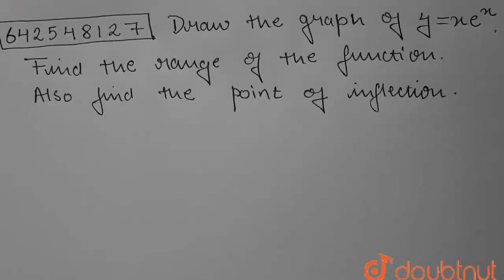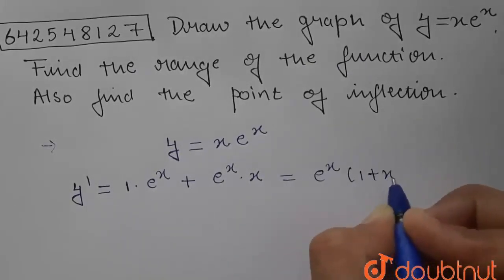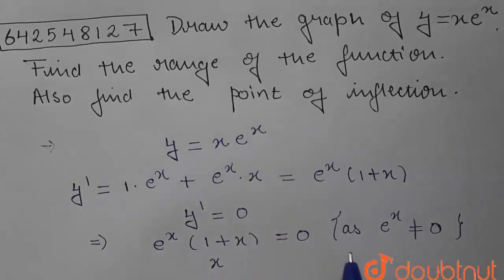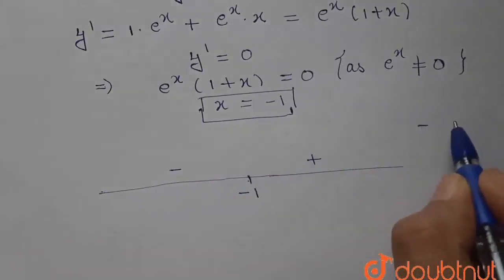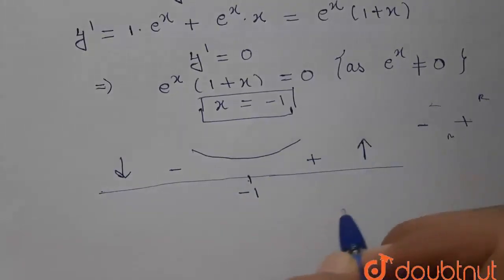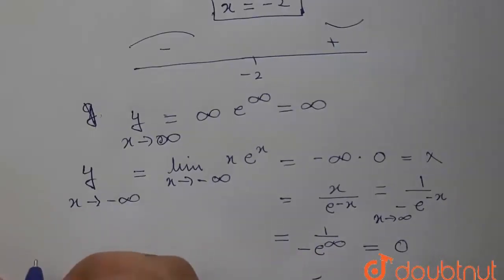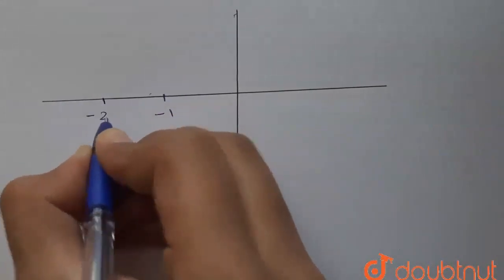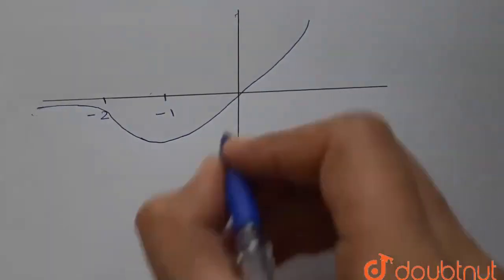Draw the graph of y=xe^(x). Find the range of the function. Also find the point of inflection.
Class: 12
Subject: MATHS
Chapter: CURVE TRACING
Board:IIT JEE

👉 Have Any Query? Ask Us.